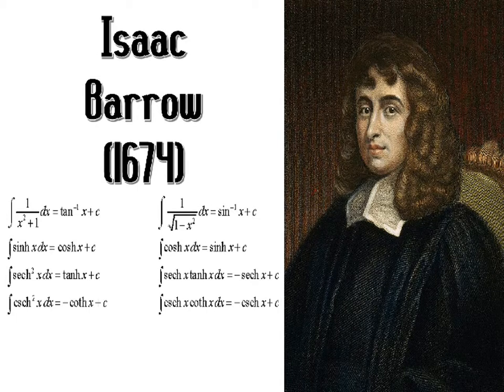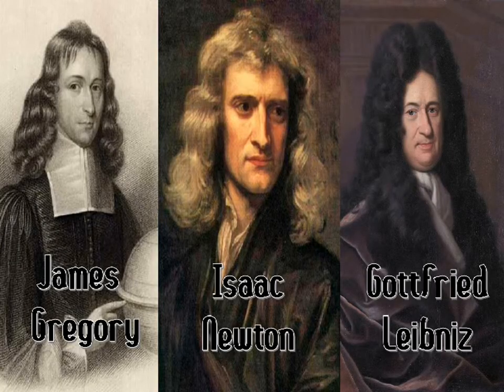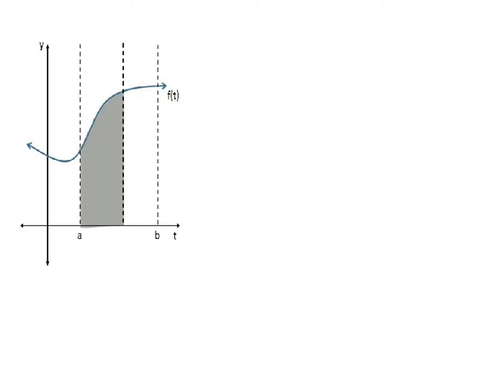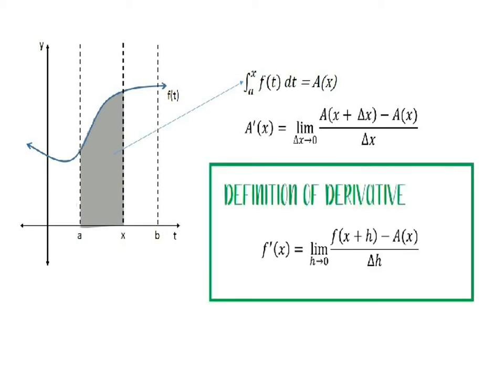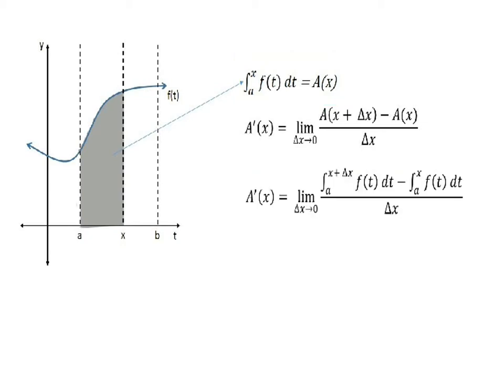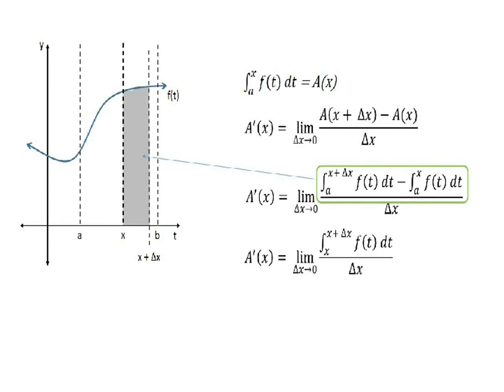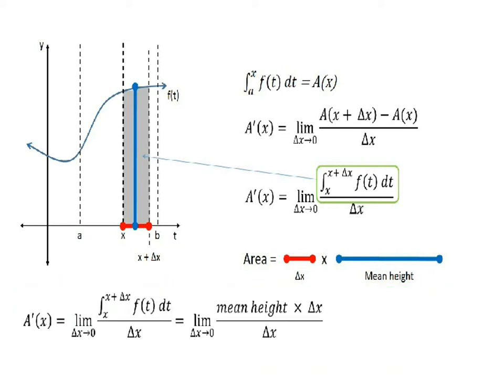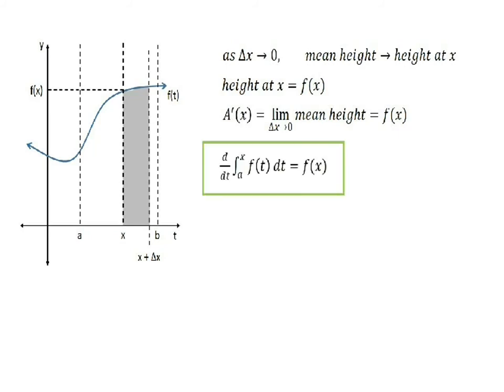FTC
This video is about the Fundamental Theory of Calculus which is a requirement.